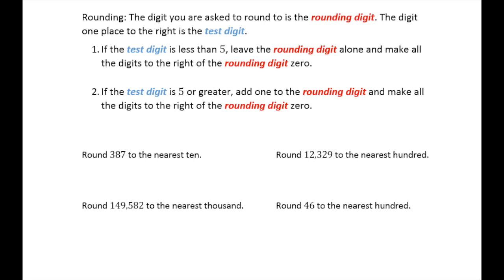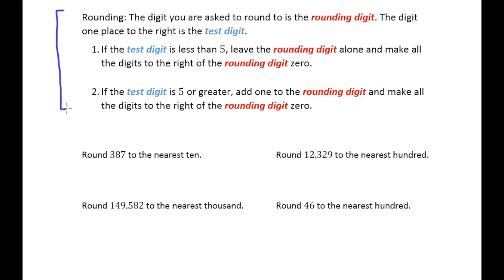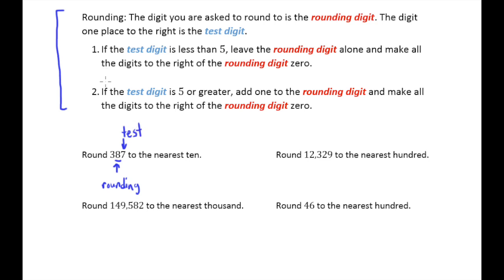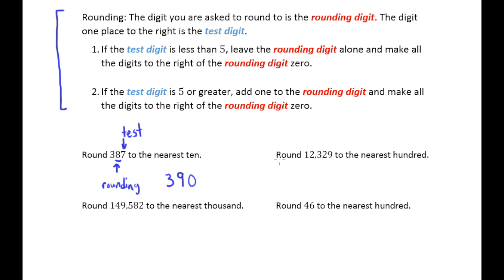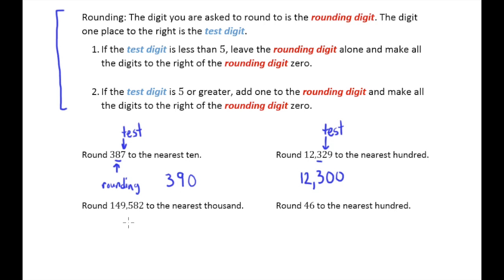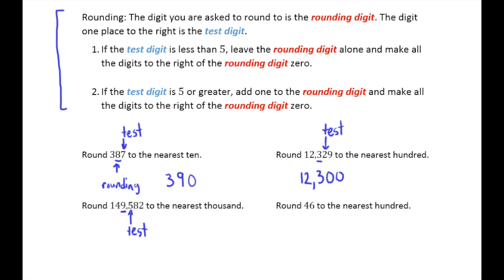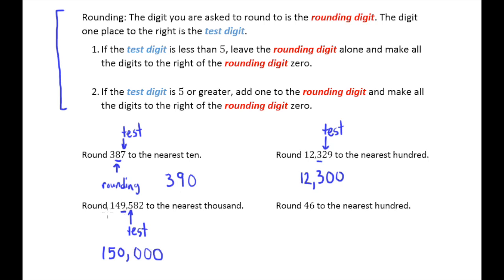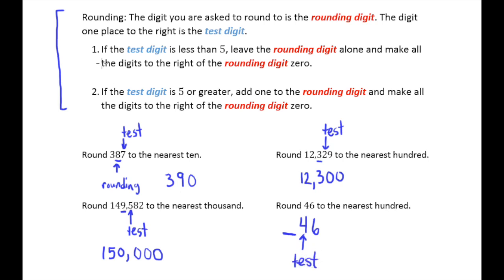1.2a Rounding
Rounding